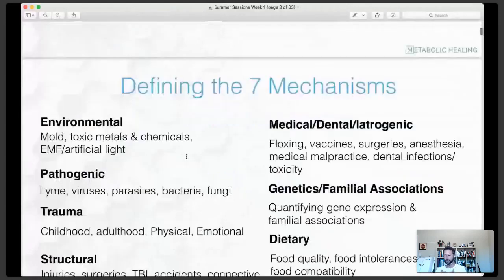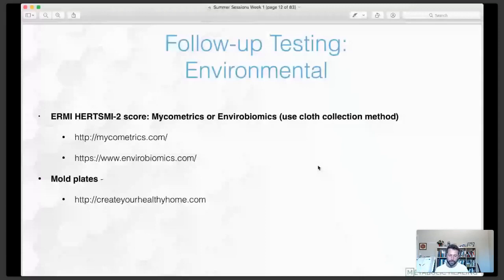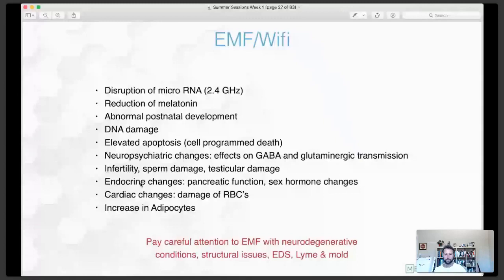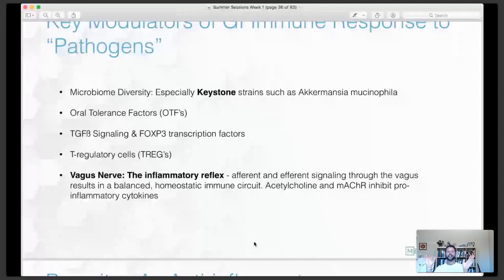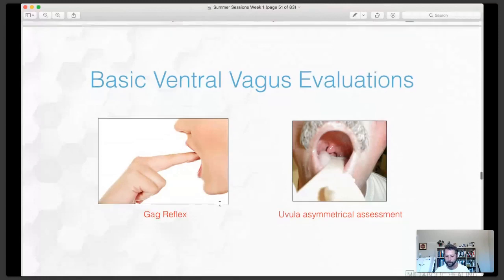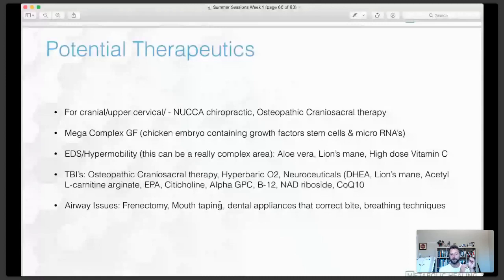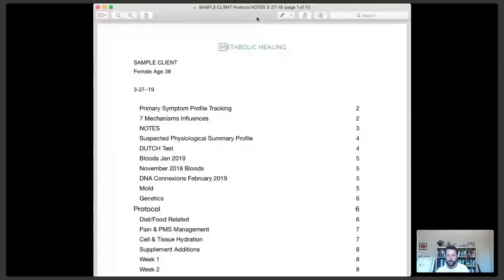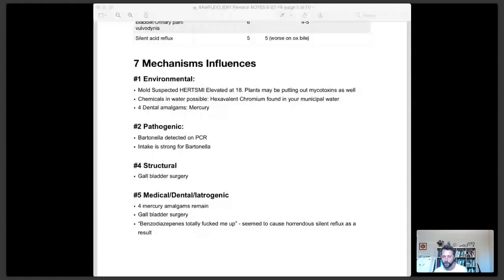Metabolic Healing Professional Training Hosted by Michael McEvoy